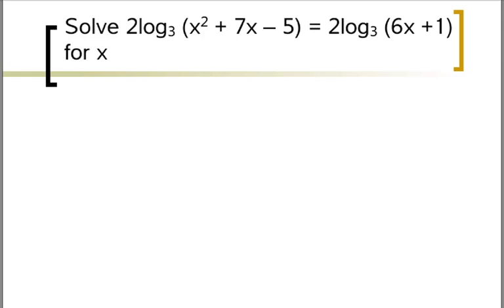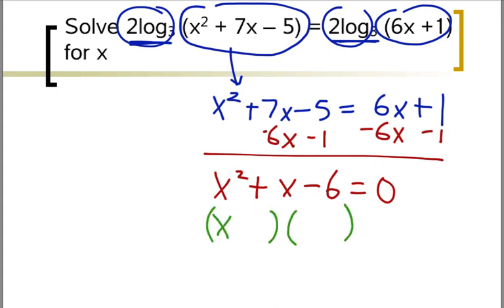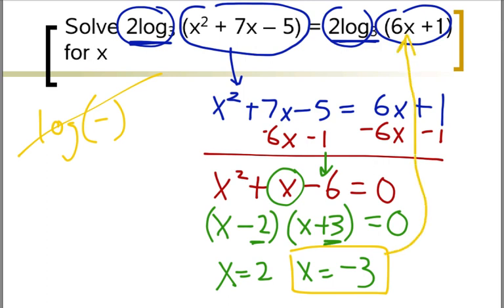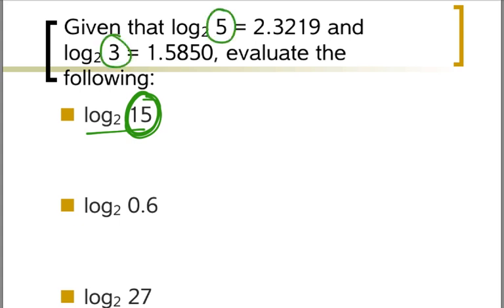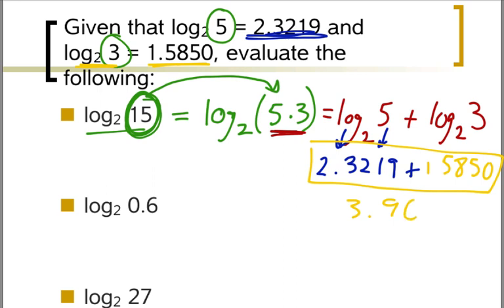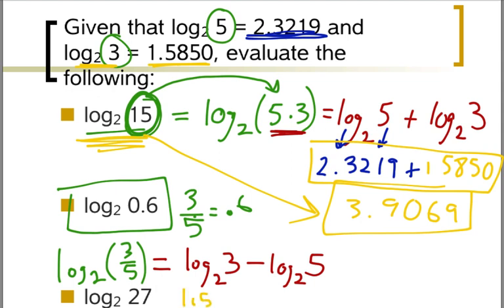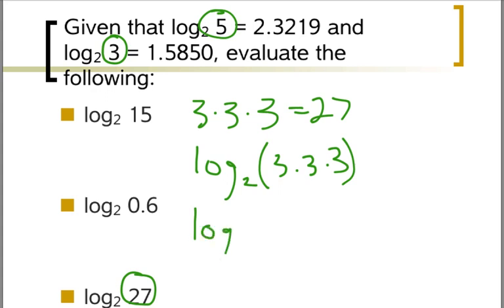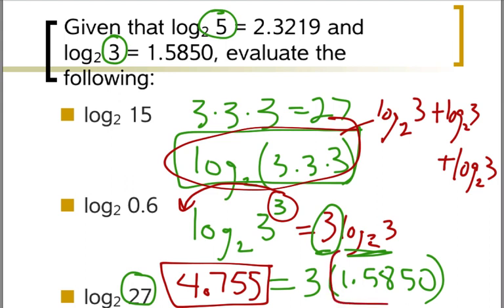Solve Logarithm Equations | Solve when Log (A) = Log (B) then A = B | Evaluate Logs Given Values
In this video we solve logarithmic equations where we are able to have a SINGLE logarithm set equal to another SINGLE logarithm of same base as the first. We do this solving by setting the insides of the log (or "guts" as I say) equal to each other and "drop" the log part of the equation. Then we solve what is left by previously learned algebraic methods.